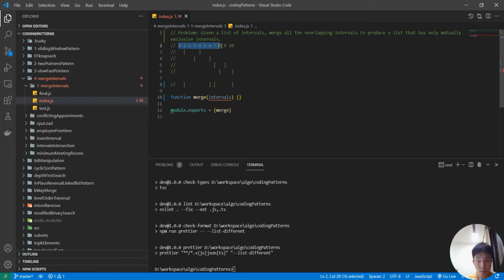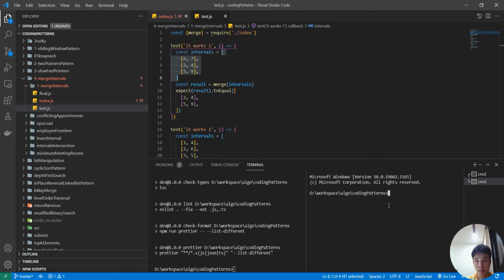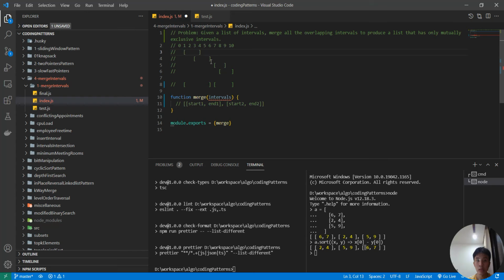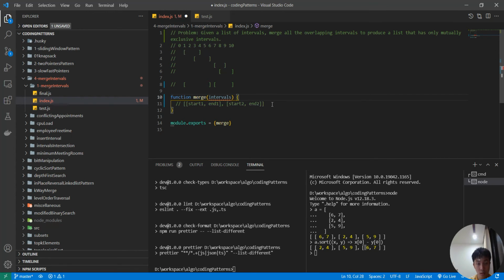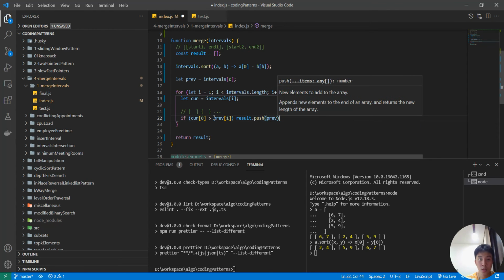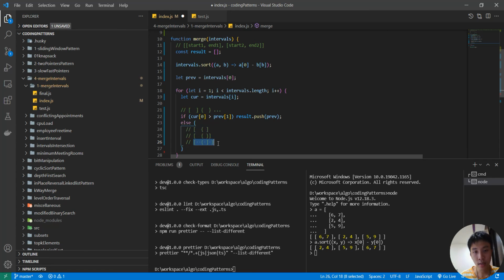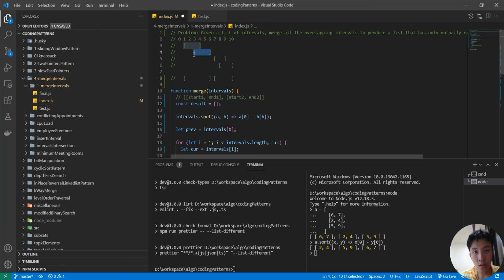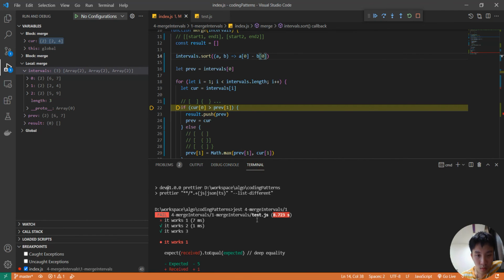Merge Intervals 1: Merge overlapping intervals